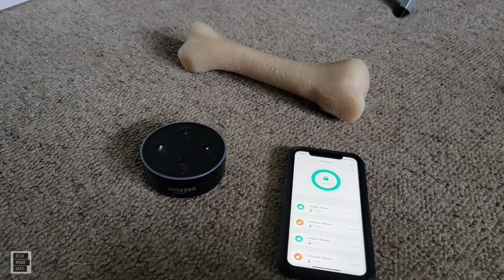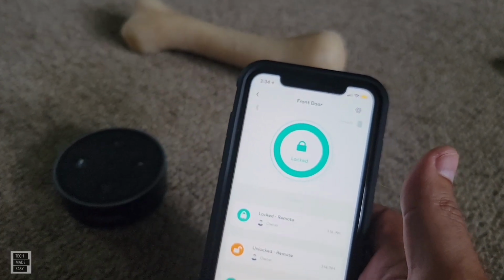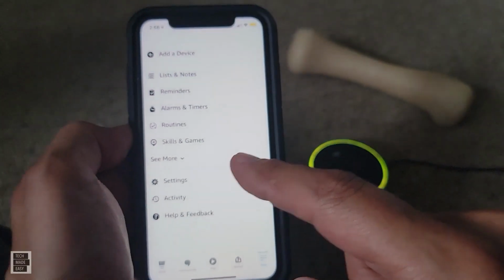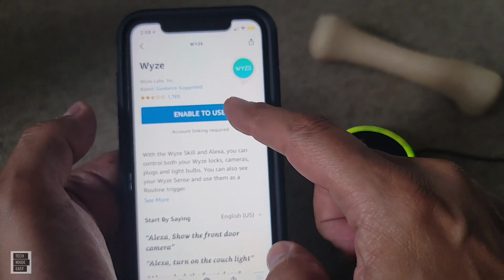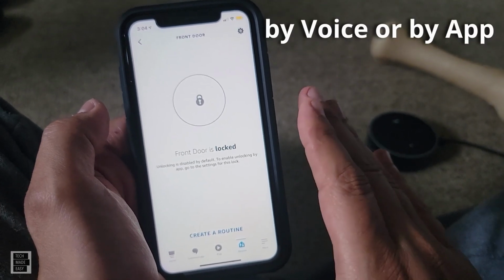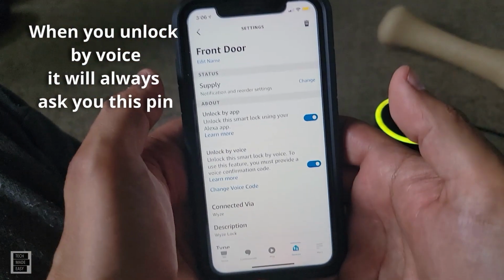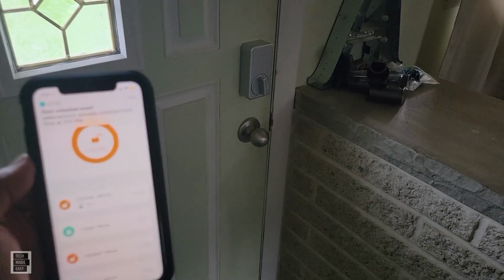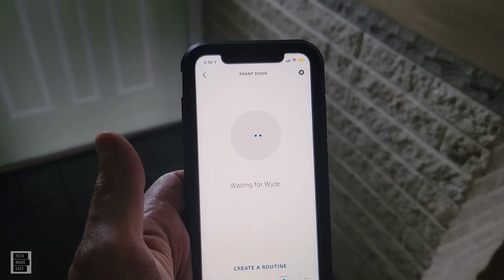How to Connect WYZE with Amazon Alexa Step by Step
How to Connect WYZE with Amazon Alexa Step by Step. This is it, if you have a WYZE door lock, keypad or even lights and cameras this video will help you setup WYZE with Amazon Alexa so you can control them by voice! Hope this video helps you in some way!

Our Amazon link for the lock with or without the keypad:

Lock With keypad
Just the lock
Just the Keypad

Say Hi !

Intro Outro Music Credit:
Song: Two Face
Artist:  Causmic
Song: Revenge Body Beat
Artist: Nana Kwabena
Additional Credit:
Song: Look ahead Text me records
Artist: Grandbankss

tme225